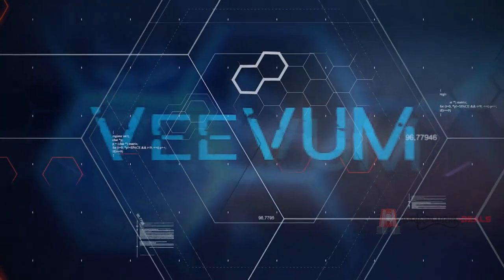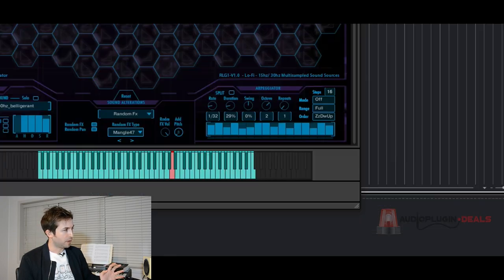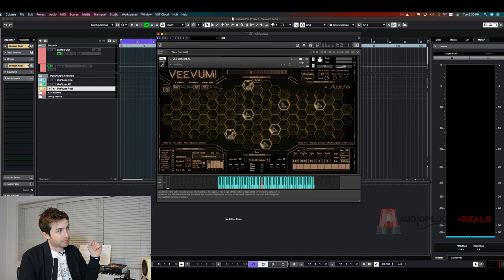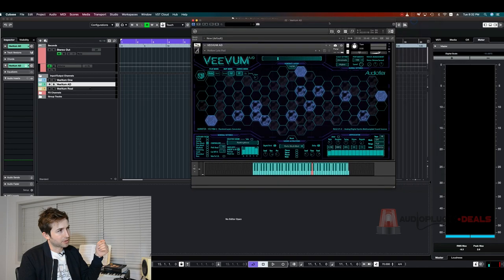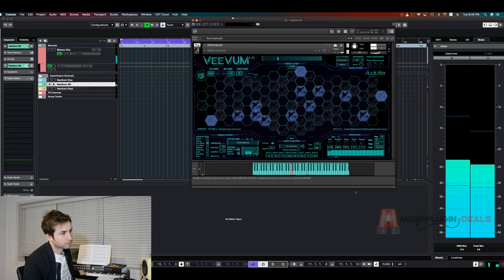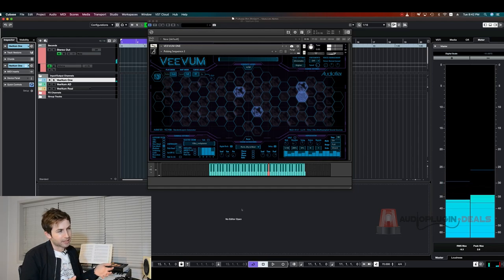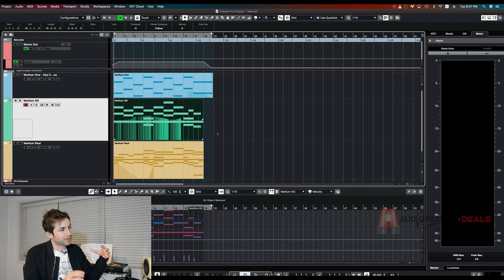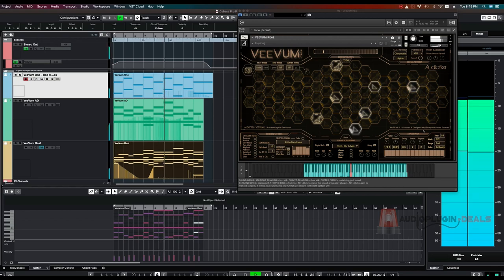Overview: VeeVum Trilogy by Audiofier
VeeVum Trilogy is a collection of playable Kontakt instruments from Audiofier. It is designed for creating interesting textures and ambient sounds and is presented in a unique interface that displays samples in stacked hexagons like honeycomb in the wall of a beehive.